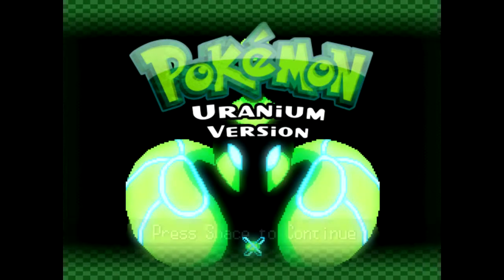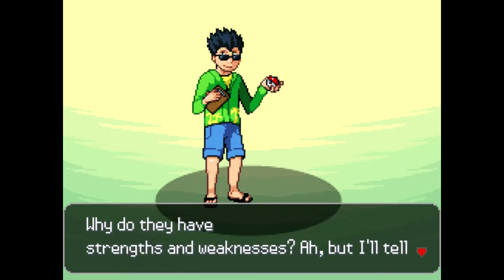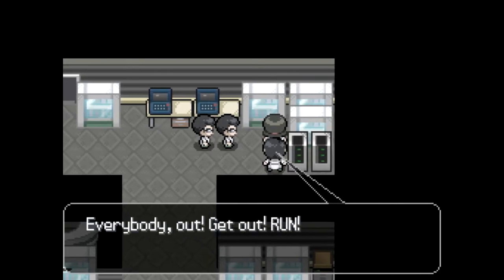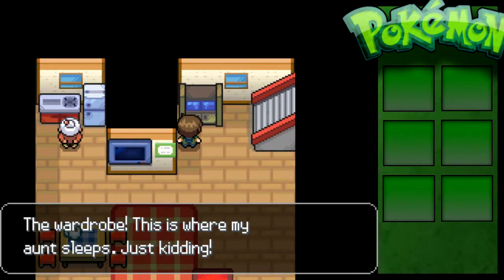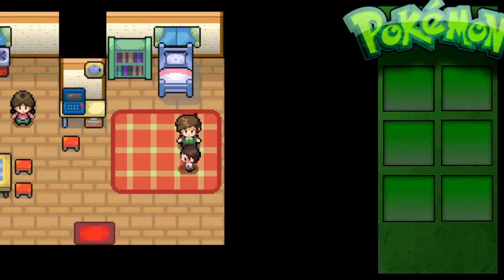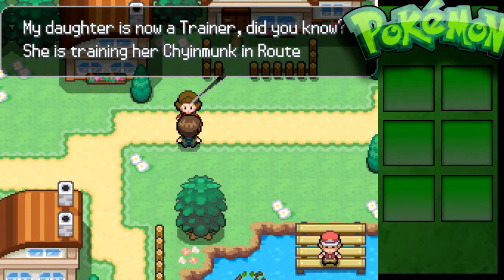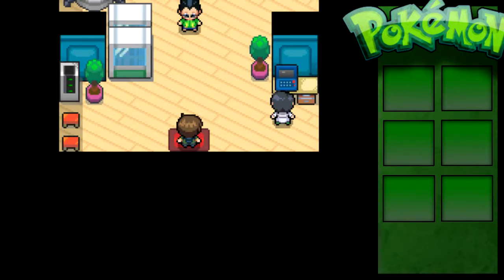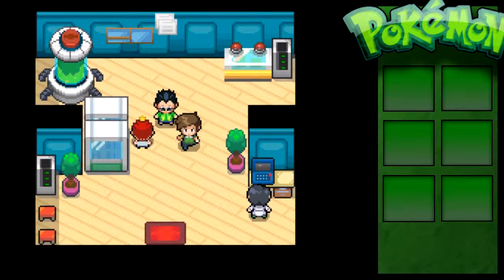Bambo, the Talker | Pokemon Uranium[Episode #1]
Hey what is up guys! I hope you do like this brand new leap for me into fan games, so Enjoy!
Equipment Used -
Open Broadcaster Software(Free)
Photoshop CC 2014
Movavi Suite 14
►Do you want to have a server like me? Well you can get one at the awesome hosting: bisecthosting.com

►Leave a LIKE for more! Hope to see you all later!